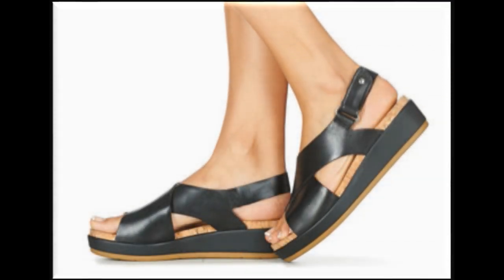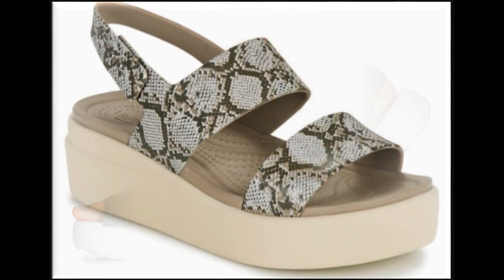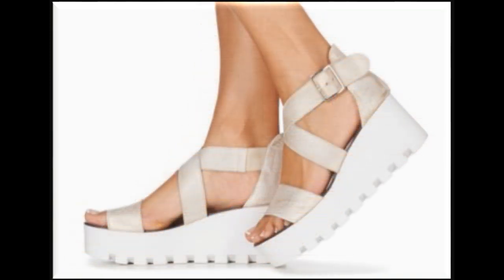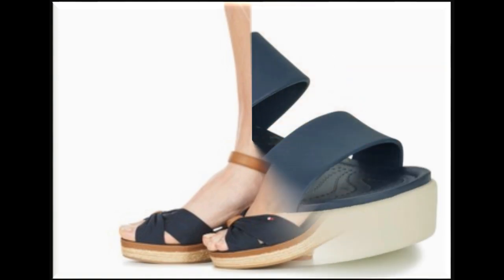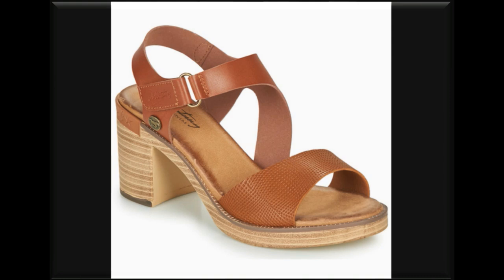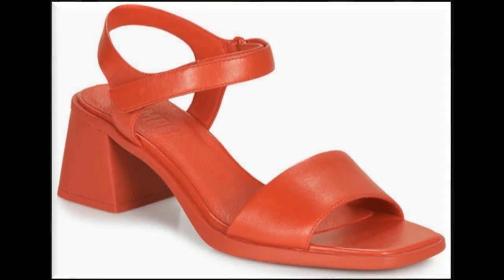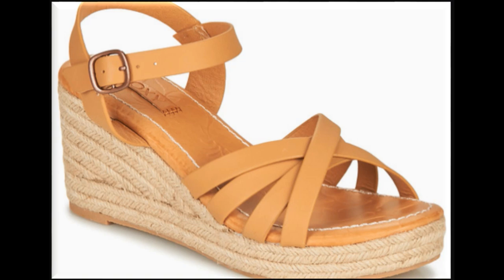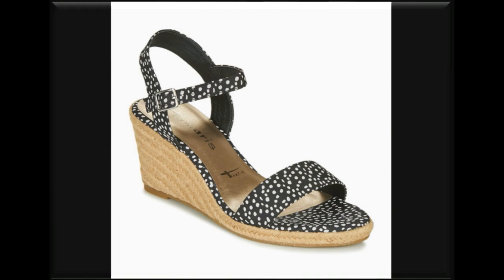TRENDING COLLECTION OF VERY STYLISH COMFORTABLE SANDALS||BEAUTIFUL WOMEN'S SANDALS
we quickly added it to our wardrobe! Straps and a synthetic outsole: this is how this model is made. So perch at the top of his heels and climb up to the heights of fashion!
AMAZINGLY IMPRESSIVE COLLECTION OF VERY STYLISH COMFORTABLE SANDALS||BEAUTIFUL WOMEN'S SANDALS.